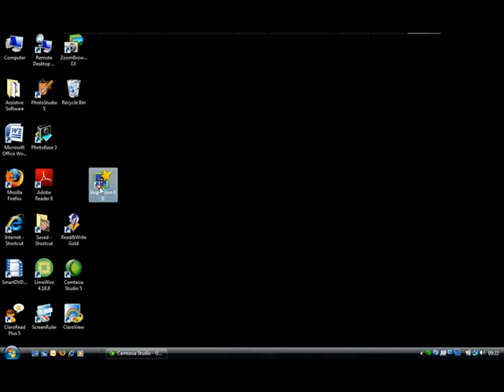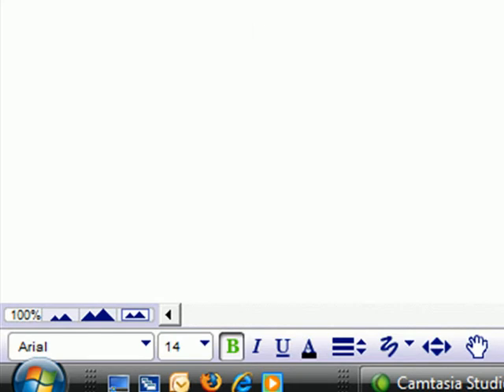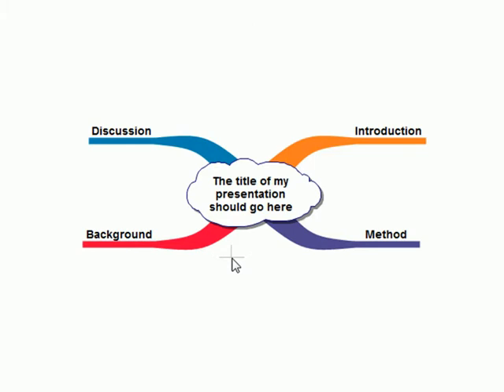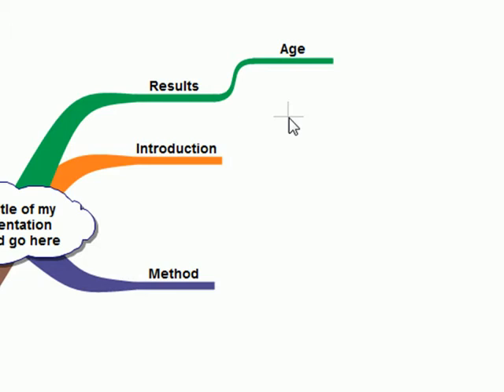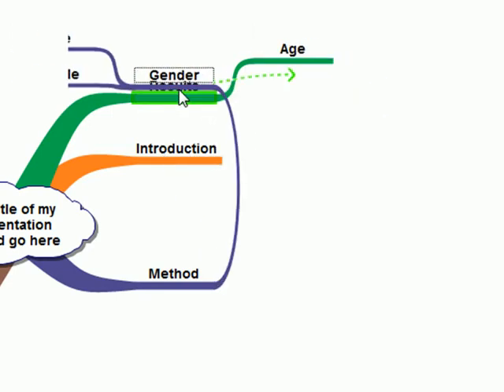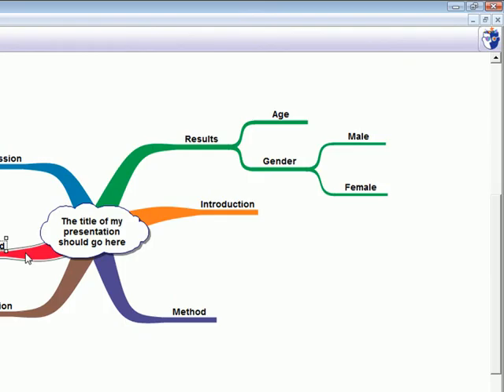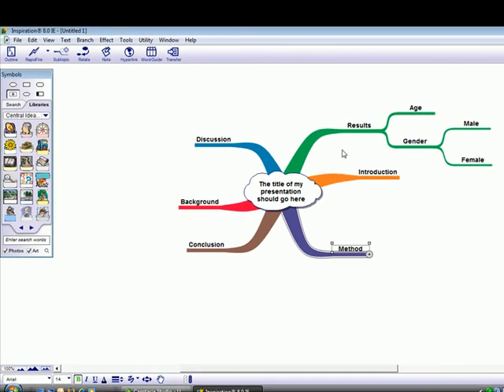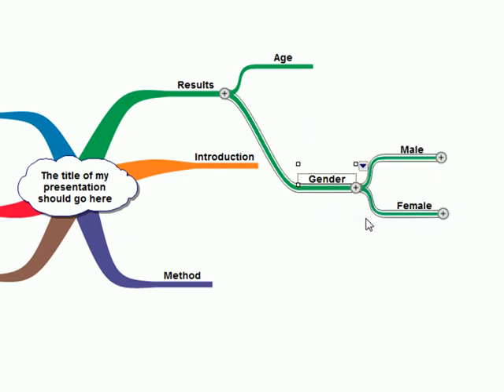Inspiration Training Map View